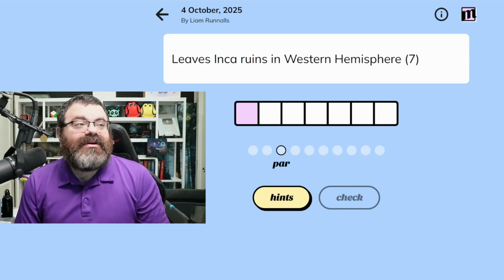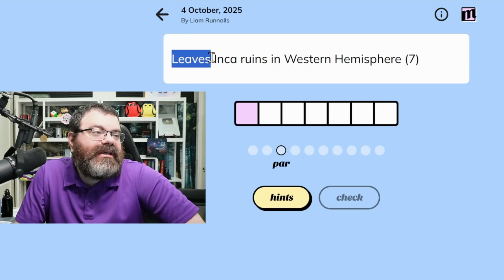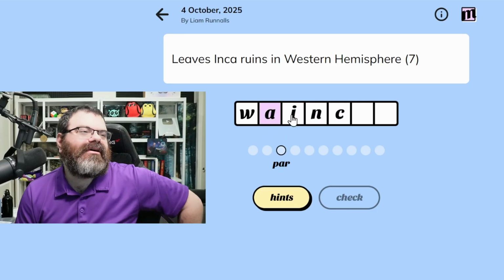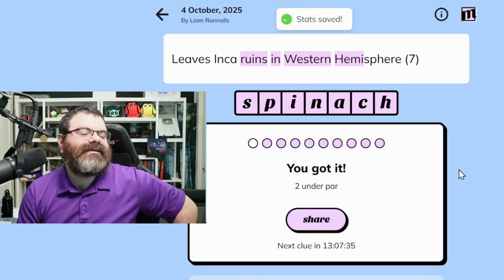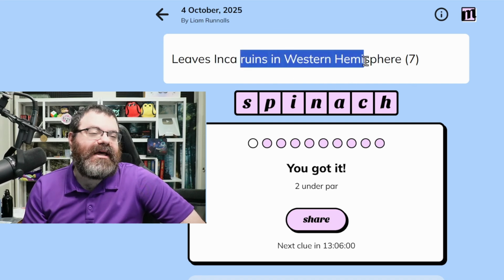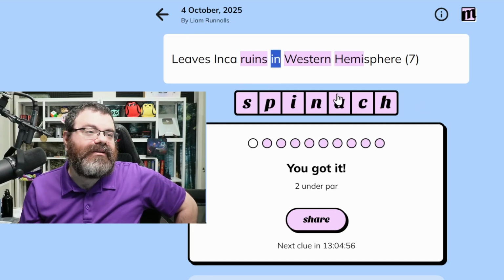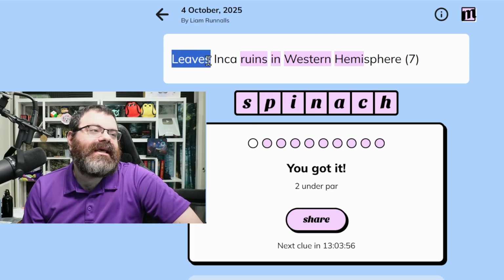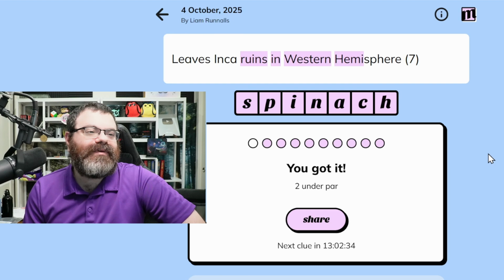Minute Cryptic Oct 4th, 2025